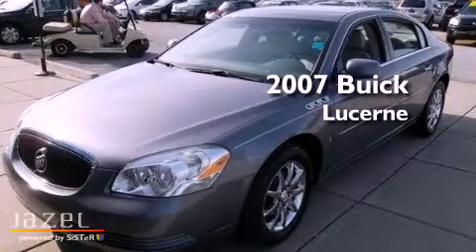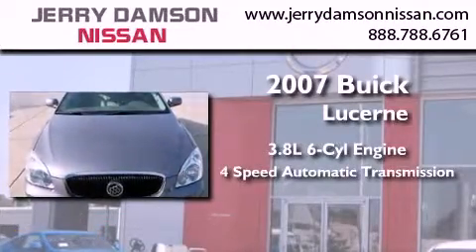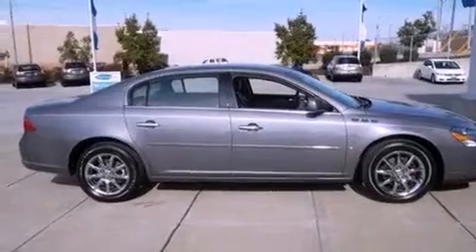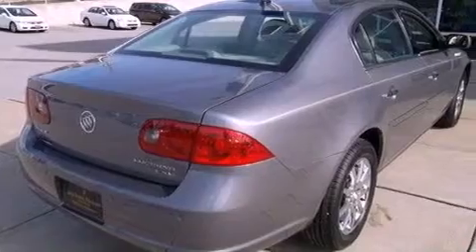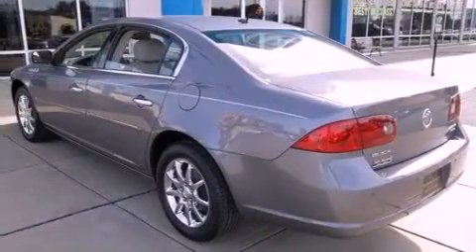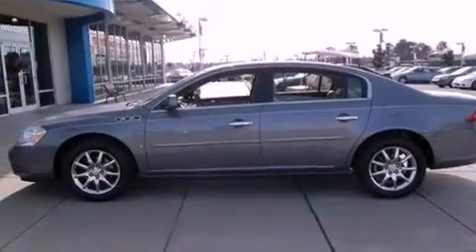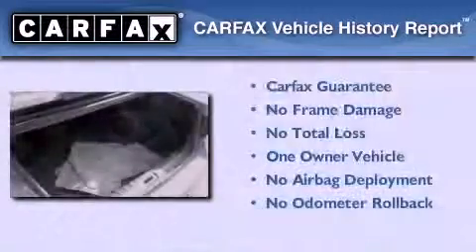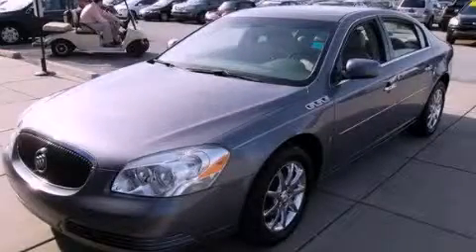2007 Buick Lucerne Petersville AL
Year : 2007
 Make : Buick
 Model : Lucerne
 Engine : Gas V6 3.8L/231
 Trans . : Automatic
 Exterior : Beige
 Miles : 51,256

 Stock : N2293A

 Pre-Owned 2007 Buick Lucerne Florence AL